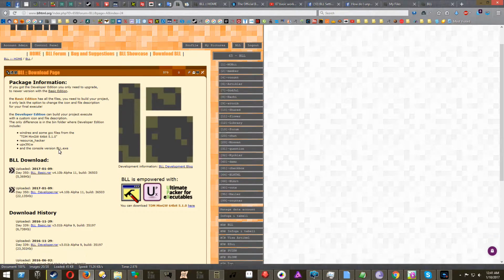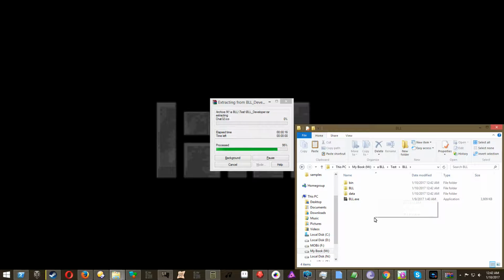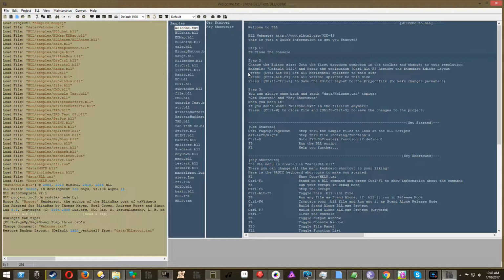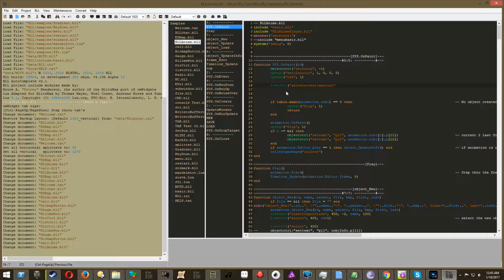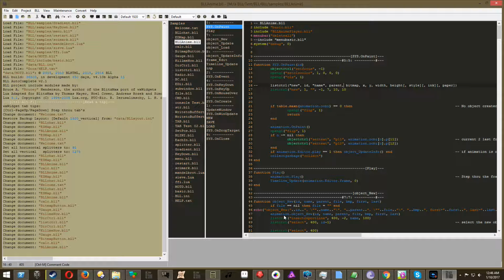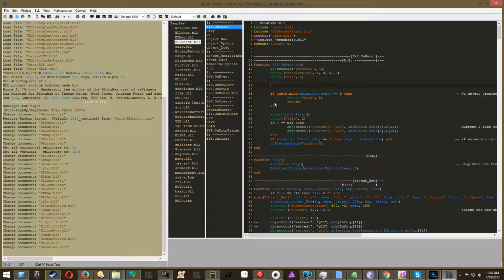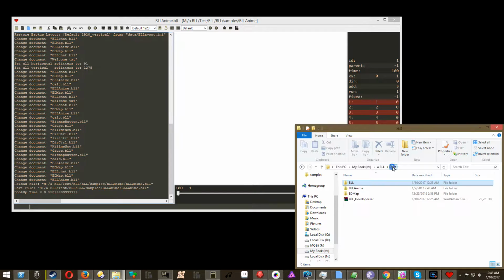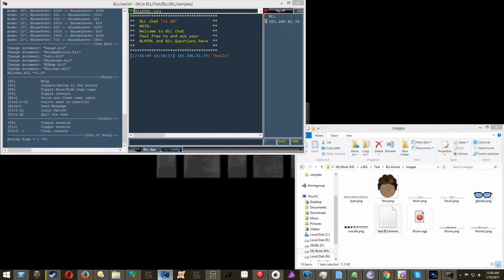BLL 7, Install and the first step with BLL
This is a summary video how to getting started
How to find BLL on the web
What is the difference with BLL_Basic and BLL_Developer
How to install BLL (unRar)
Some BASIC keyboard shortcuts
How to start write code
How to remember all the function attributes?
How to get help with BLL commands
the Sample scripts
Get online help with the BLLchat script